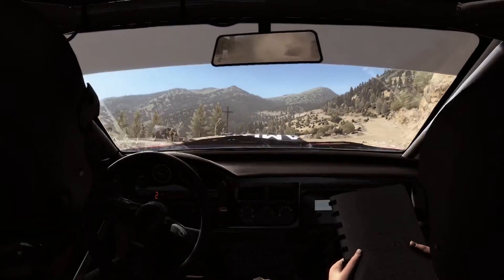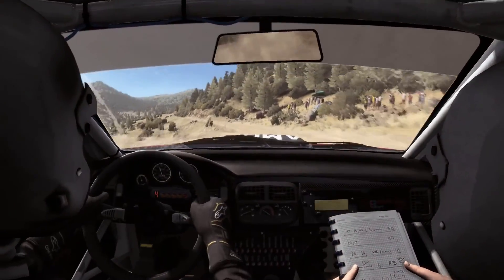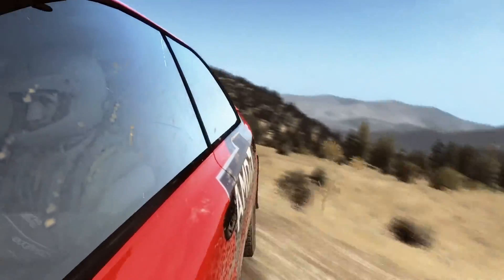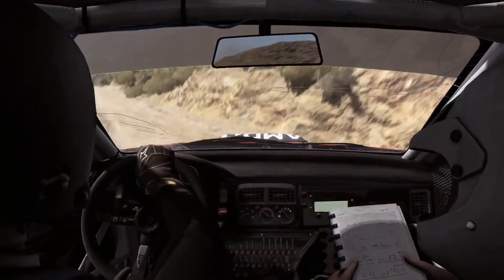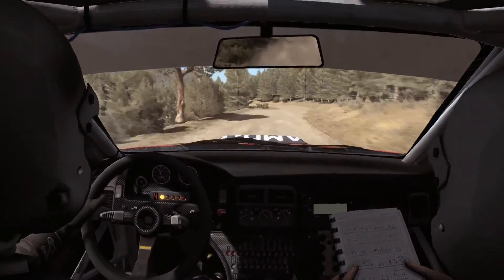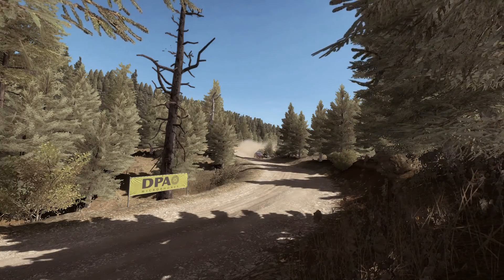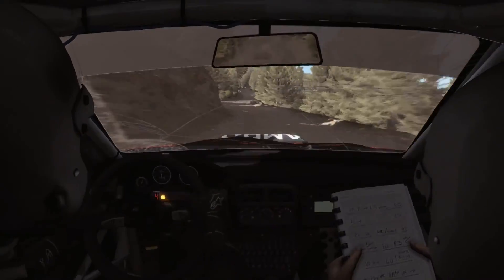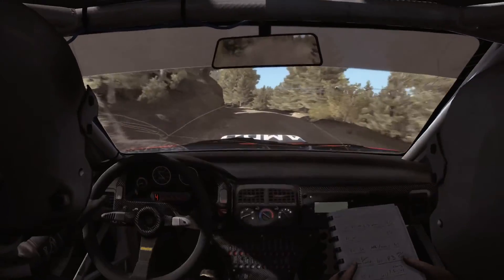"Lionheart" Event - '95 AMD Subaru Impreza - Stage 2: (Perasma Platani) Argolis, Greece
Stage Time - 10:11.329

Lost a huge chunk of time.  Stage 1 went well... this not so much.